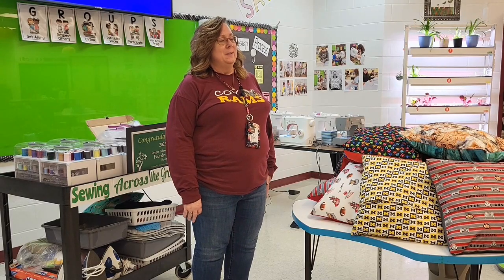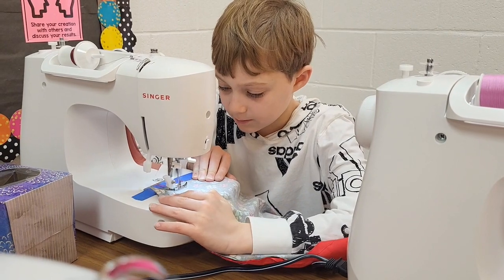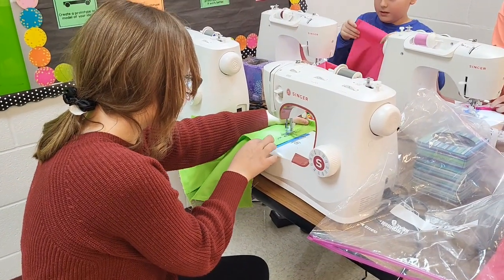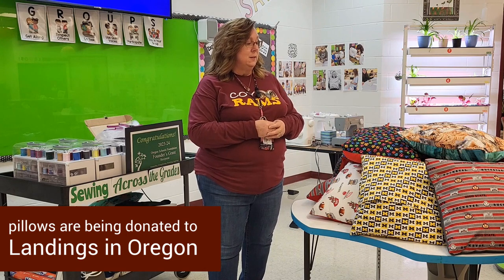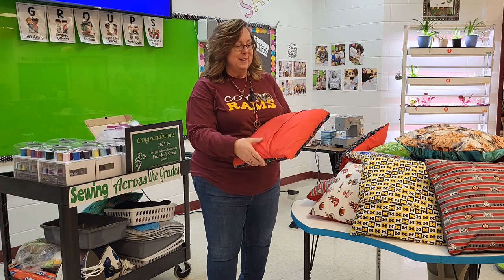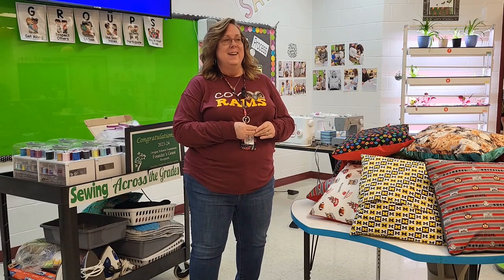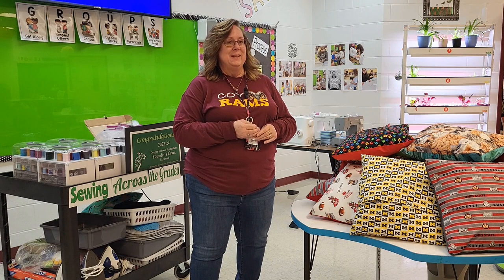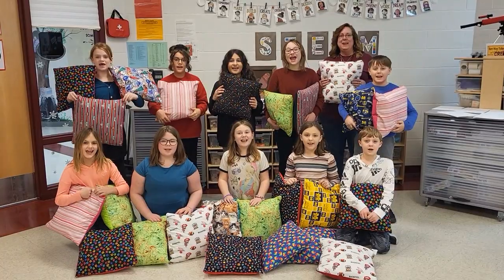OSF Coy Sewing Club Grant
An Oregon Schools Foundation Grant provided sewing machines, fabric and supplies to enable STEAM instructor, Mrs. Kujawa to create the Sewing Club at Coy Elementary.